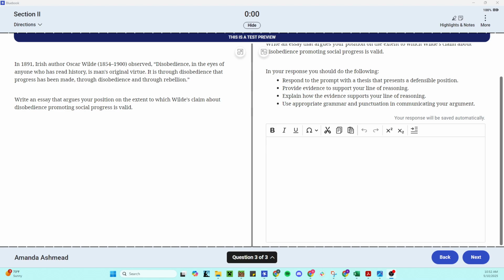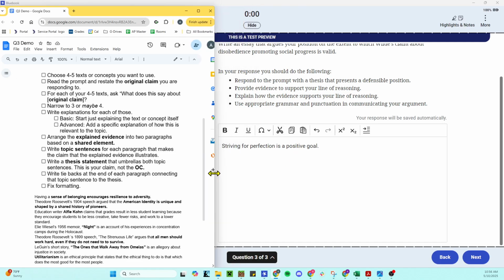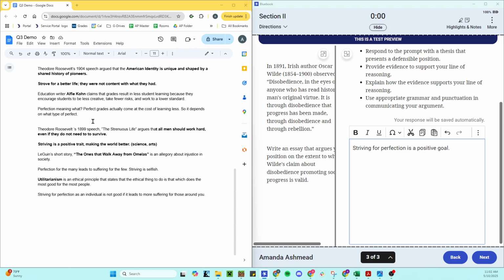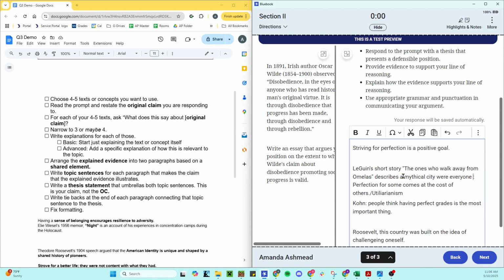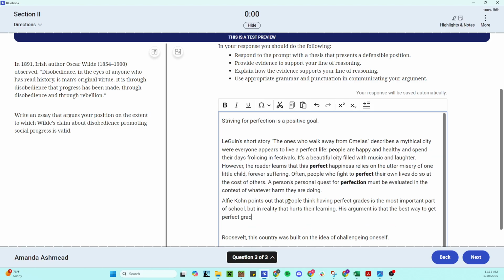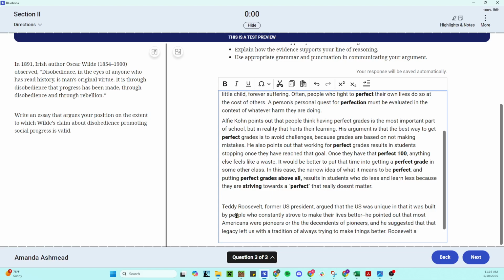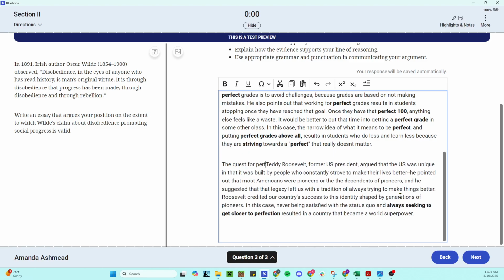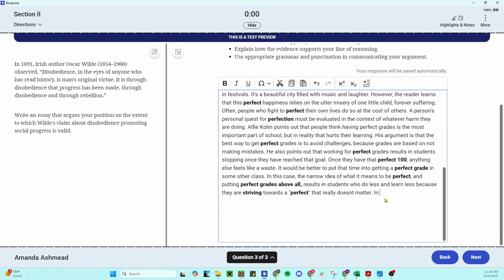Q3 Demo in Bluebook